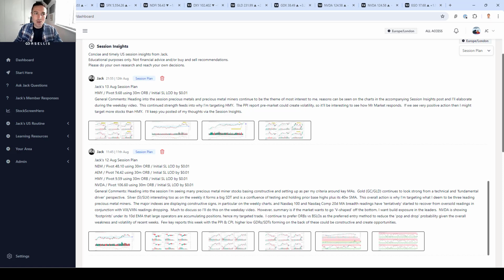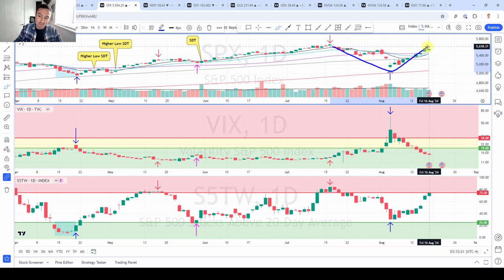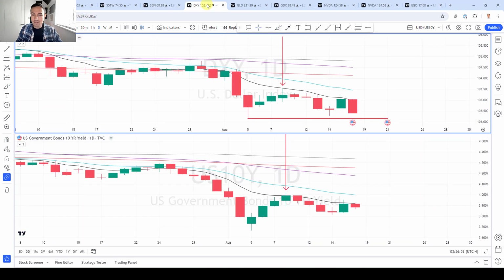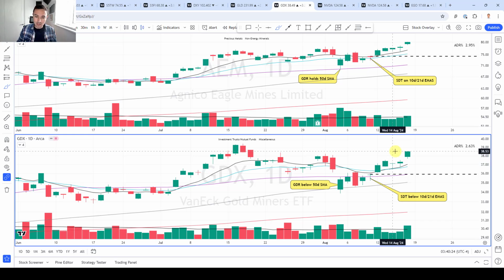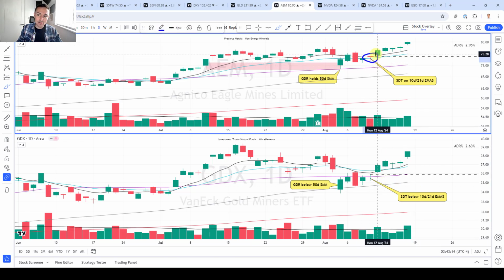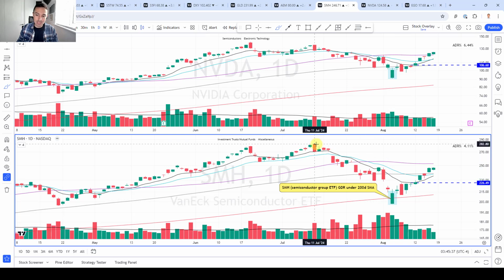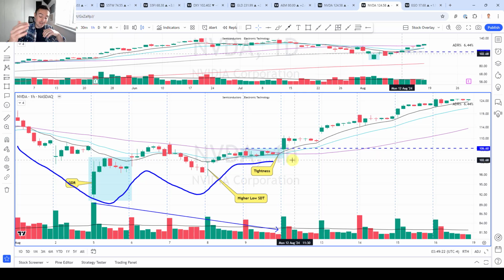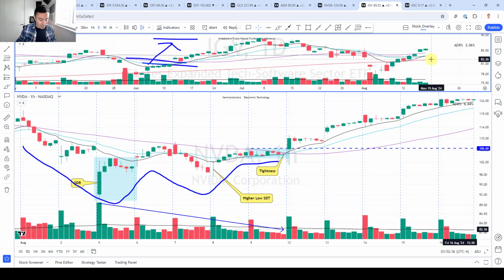US Indexes V-Shaped FOMO Rally, Gold All Time High, What's Next & What to Trade?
0:00:00 Introduction
0:01:20 MarketSurge
0:01:33 Market Analysis
0:07:02 Gold ATH!
0:08:25 AEM
0:14:35 NVDA
0:20:57 Areas of Interest